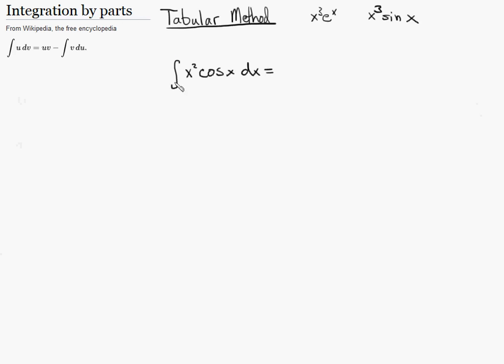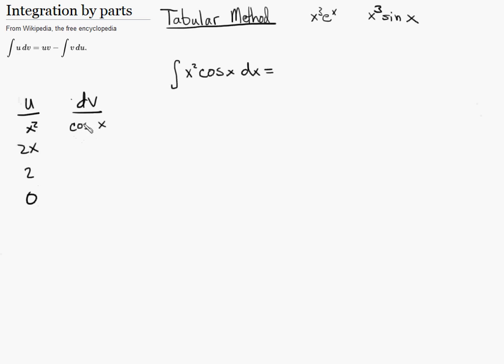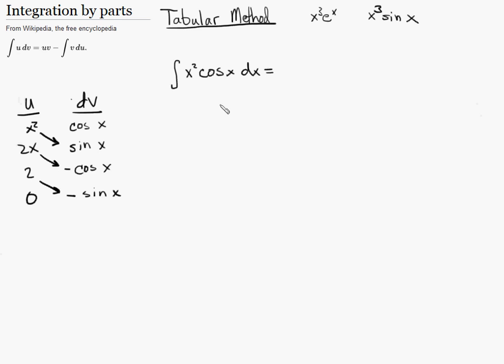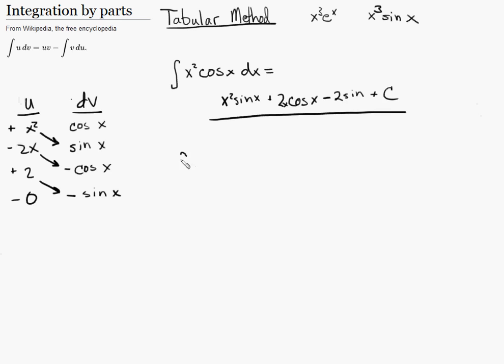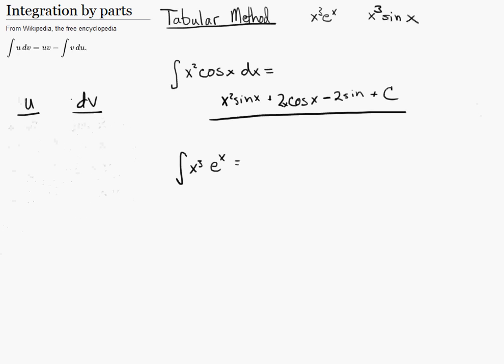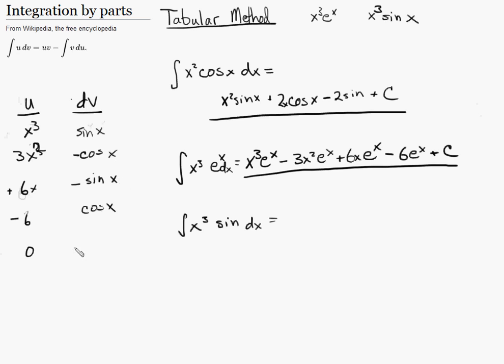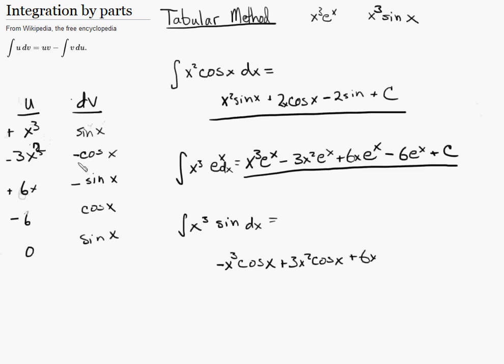Integration by parts: Tabular method, 3 examples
In this video I go over 3 examples you might see when the tabular method of integration by parts is extremely helpful.  I go over the integrals of x^3e^x  x^3sinx and x^2cosx